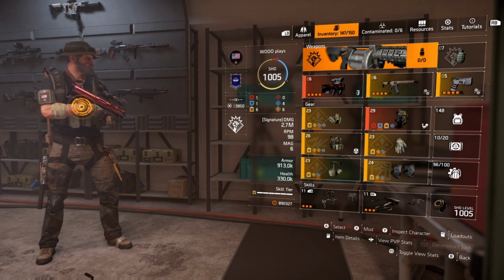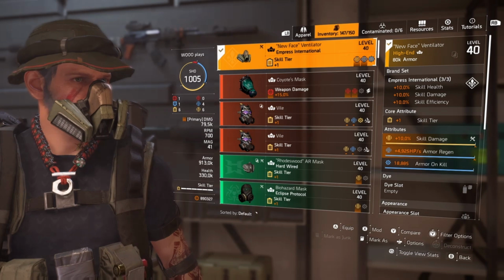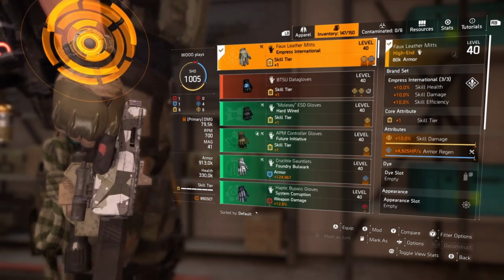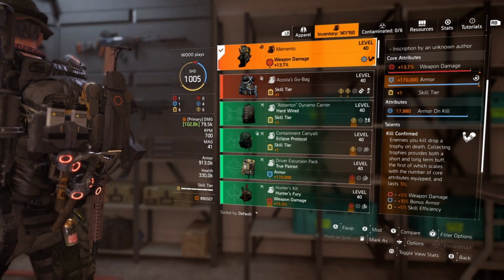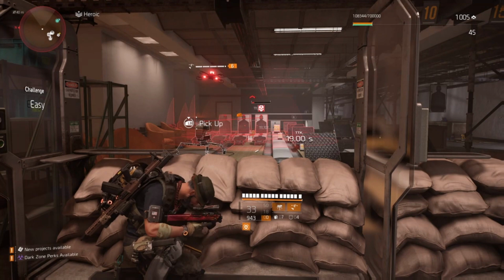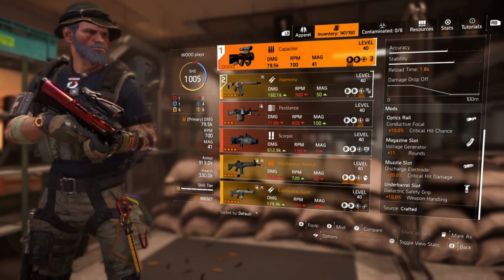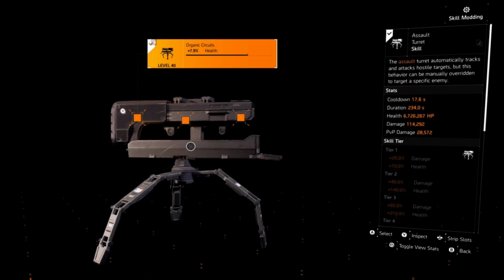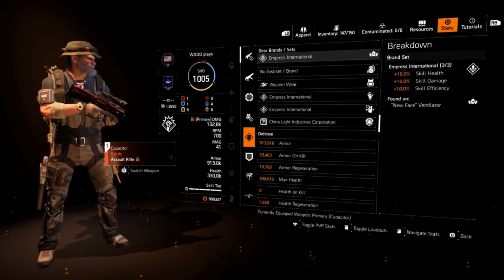The Division 2 - BOMBARDIER DRONE BUILD!! Is This The WORST Skill In The GAME?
Hey Team WOOO, welcome back to another build video. The community wanted a Bombardier Drone build and boy you have one!! Fun wrapped up in a bottle with a boom attached. Would love to hear your thoughts if this skill is now mildly viable in the hunt for completing seasons?

BOMBARDIER DRONE BUILD!! Is This The WORST Skill In The GAME?

TIMESTAMPS

00:00 - Intro + Gameplay
02:14 - Build
03:50 - Mask
05:50 - Holster
06:30 - Gloves
07:45 - Kneepads
08:10 - Backpack
10:30 - Chest
13:50 - Weapons
16:05 - Skills

If you are enjoying the content and want to support me a little bit more...